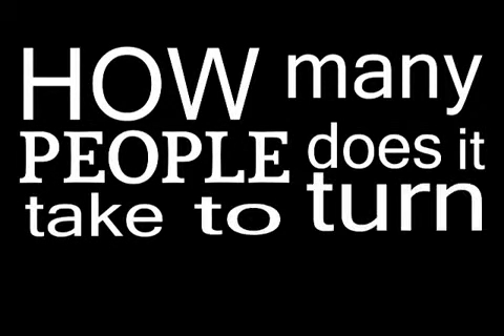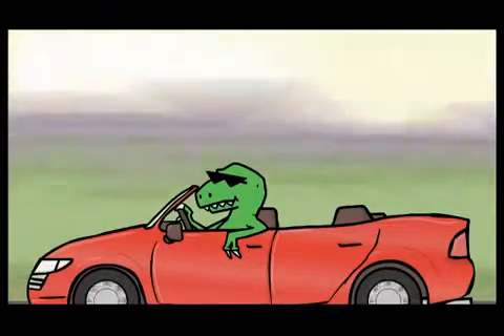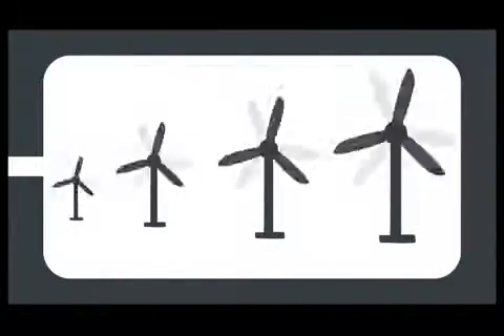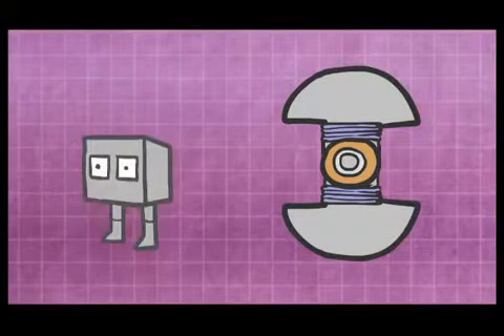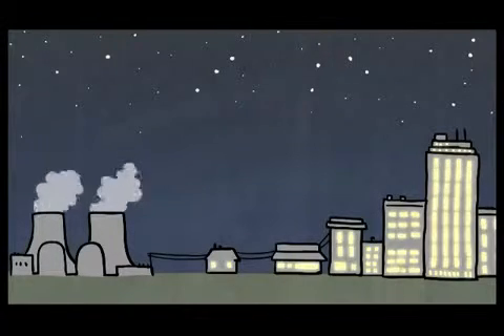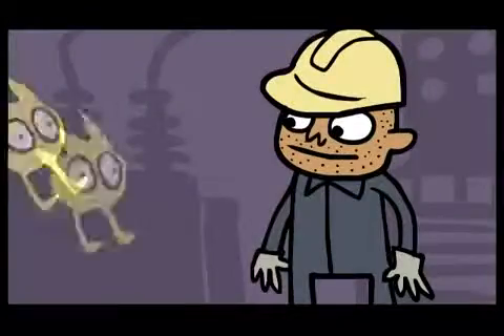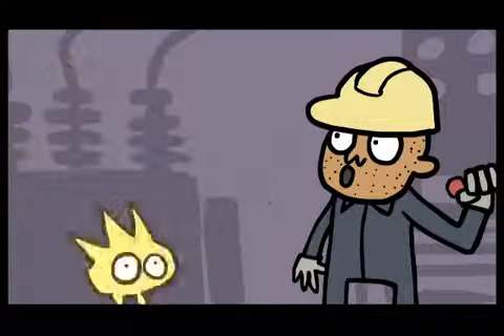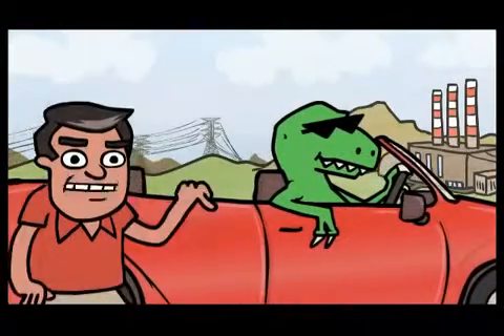Energy 101 Electricity Generation x264